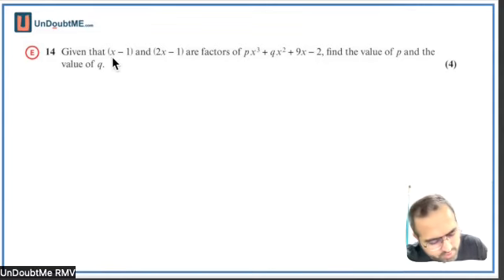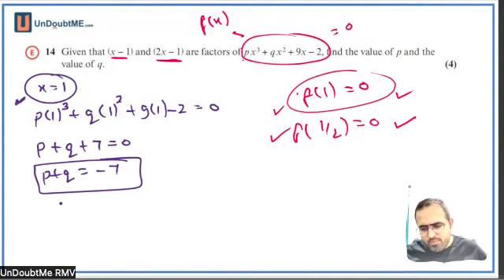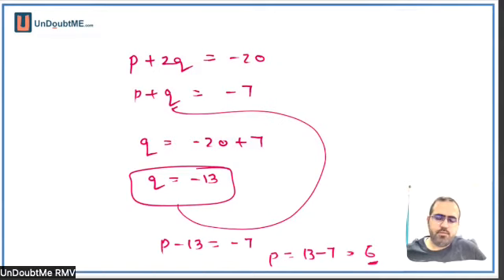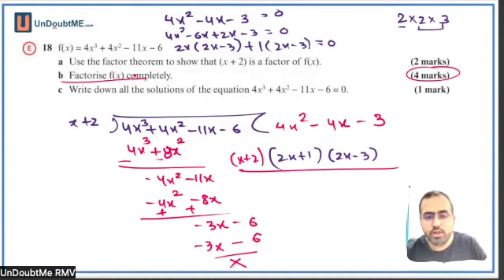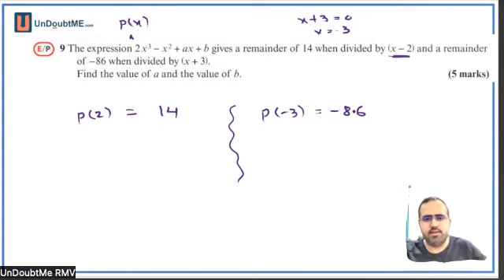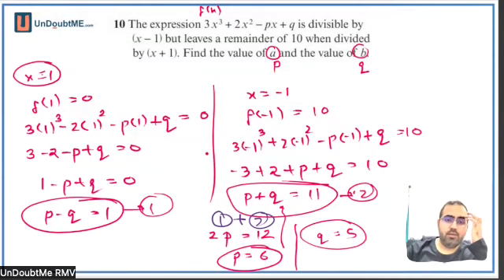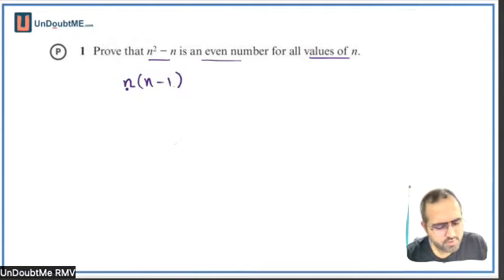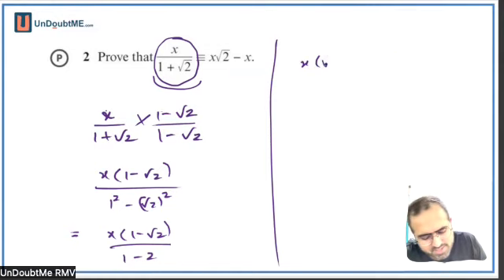AS Maths | Algebraic Methods | Factor and Remainder Theorem